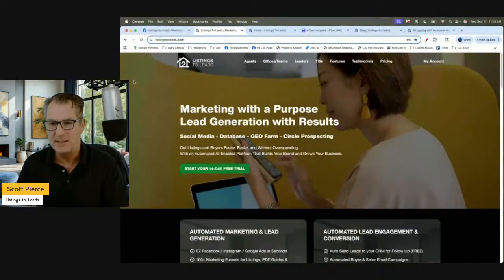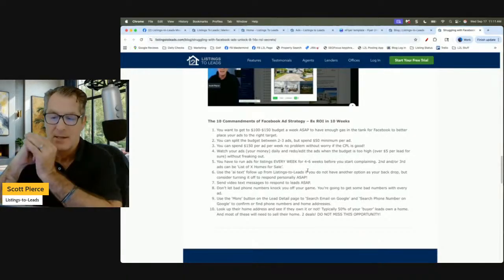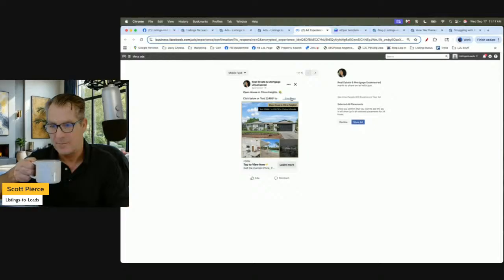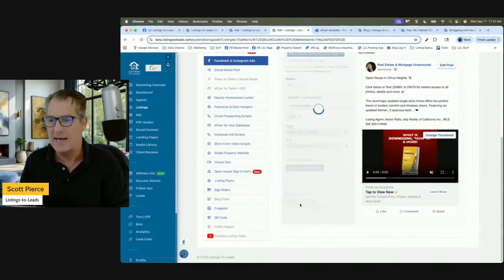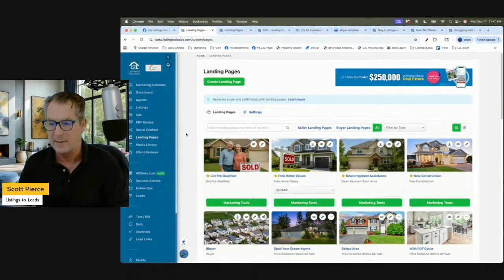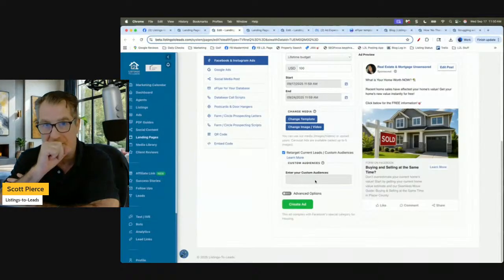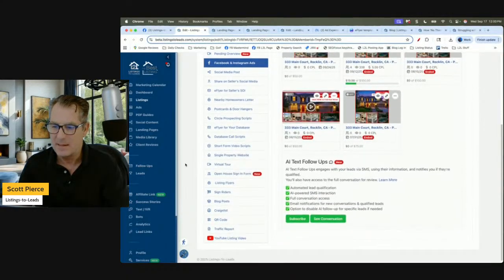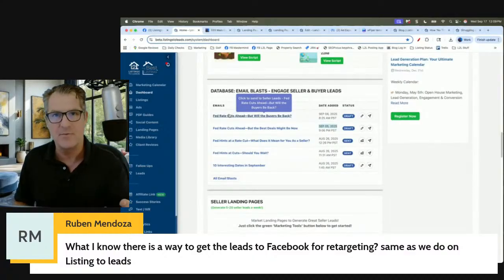Master Your Facebook Ad Strategies - 8x ROI in 10 Weeks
Feel like your Facebook ads are burning cash with no results?

Join us to unlock The 10 Commandments of Facebook Ad Strategy and learn how to generate high-quality buyer and seller leads that convert—using Listings-to-Leads.com’s proven tools.

Struggling to make Facebook ads work for your real estate business?

We get it.

“Scott, 502 Deer Point is on Fire! 🔥 $1.98 per lead. I spoke with one looking to buy in 30 days.”

Or This:

"My last call today was with Kim B . Another 14-hour day! Listing appointment for $1,000,000 waterfront home!"

Or This:

"I just spoke with a 1 to 2 million dollar buyer. All from the L2L ad."

Or this!

"Just spoke with a 2 million dollar buyer/seller lead from a Facebook Ad. So nice. 20 min conversation."

In this high-impact webinar, we’ll break down the exact steps to achieve an 8x ROI in just 10 weeks by optimizing your ad strategy.

We’ll show you how to generate and then connect with leads emotionally and turn clicks into clients.

What You’ll Learn:

👉🏼 Setting and scaling your Facebook ad budget to target high-intent leads (“You want leads that convert, right?”)

👉🏼 Crafting ads for listings, yours or borrowed, and “List of X Homes for Sale” campaigns that mirror homeowner needs to drive engagement

👉🏼 Leveraging AI text follow-ups and lead verification tools to uncover hidden seller leads—50% of buyer leads own homes!

Why Attend?

- Proven Tactics: Learn from agents who’ve turned ad spend into consistent leads with Listings-to-Leads tools

- Practical Tools: Get live demos of optimizing ad budgets, using AI text follow-ups, and verifying leads to maximize conversions

- Real estate agents eager to master Facebook ads for lead generation
- Brokers and team leaders looking to scale team pipelines
- Real Estate Pros ready to achieve 8x ROI with a Voss-inspired approach

If you’re wondering, “How can I make my ad dollars work harder?”, this webinar will give you the tools and mindset to turn ads into a lead-generating machine.